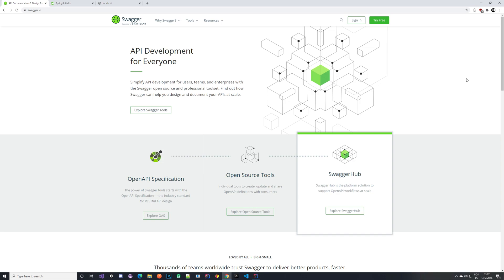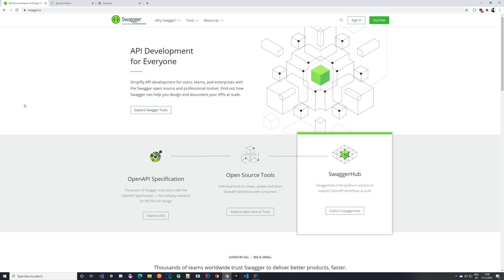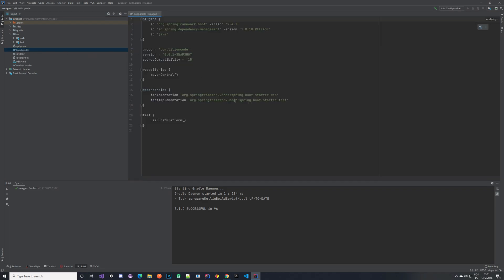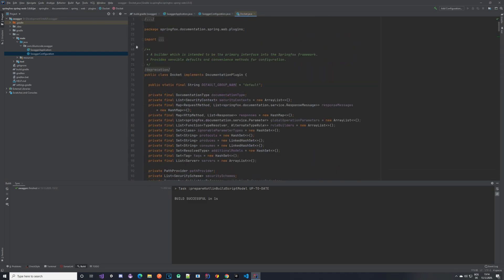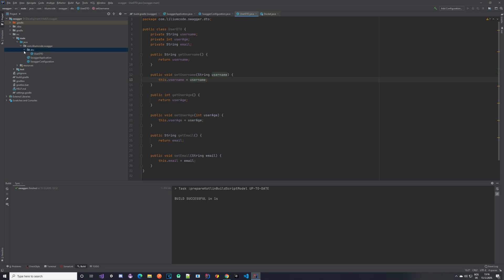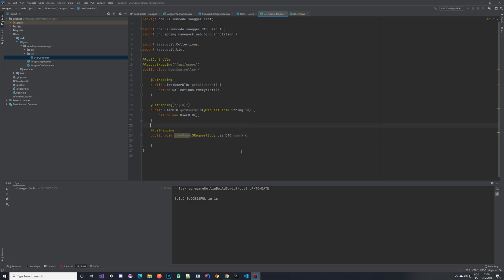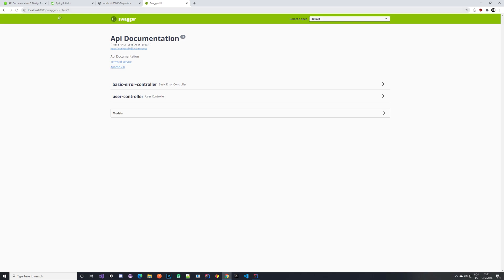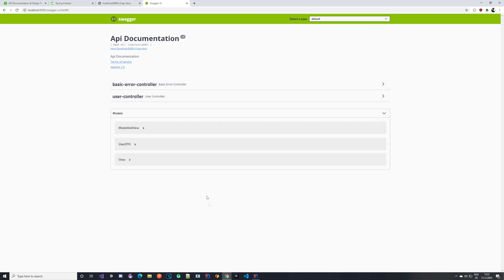Swagger API Documentation - Spring Boot - Part 1 - Setup and Configuration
Using Swagger to generate you API documentation is a way to go if you are looking for an easy and simple thing. Generated documentation can be used in may ways, for example to make it easier for your frontend developer know what exactly can they expect from the backend and how does the API look like. Another useful case would be to have an easy overview of your API for your external partners.

What ever the case might be swagger is for you if you want clean and nice API documentation.